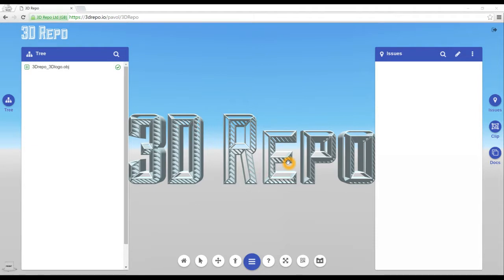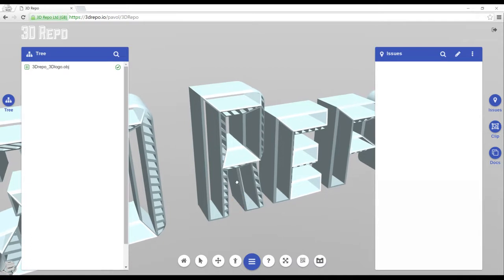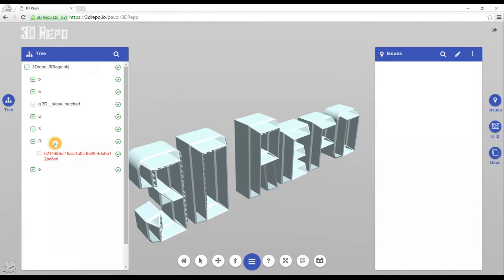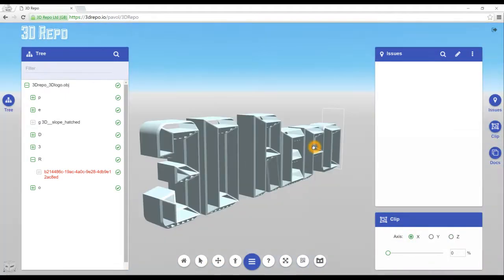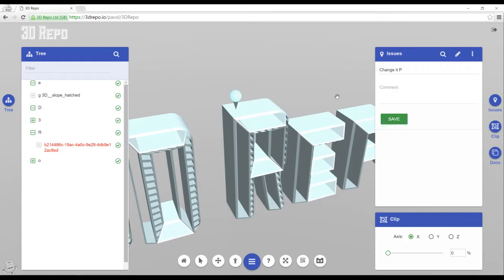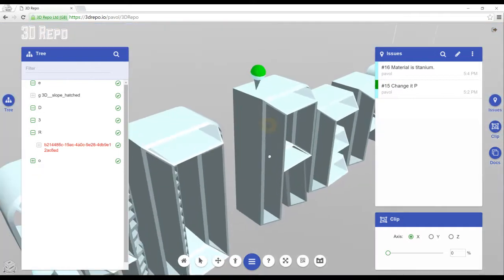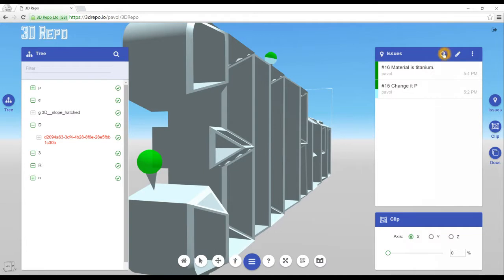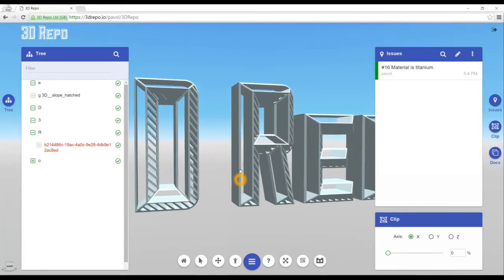3D Repo 1.0 Alpha Tutorial 01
This tutorial covers the basics of 3D Repo user interface.